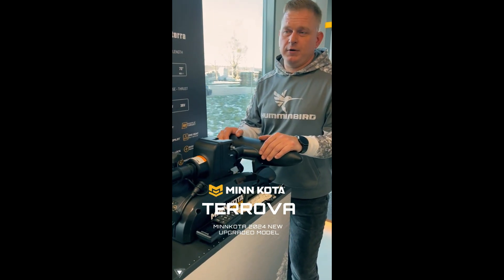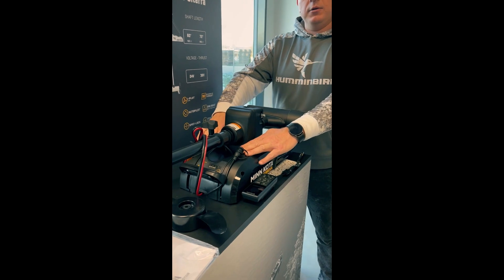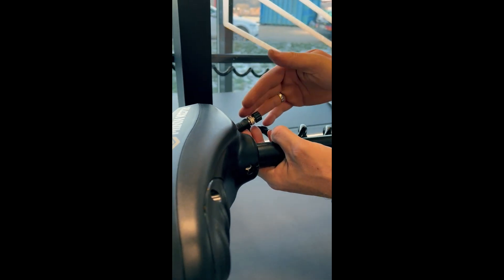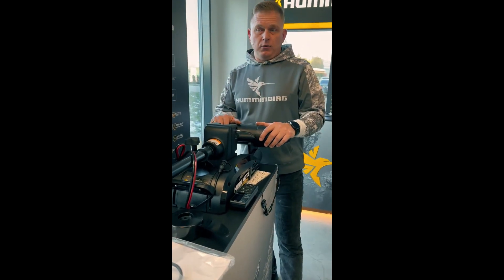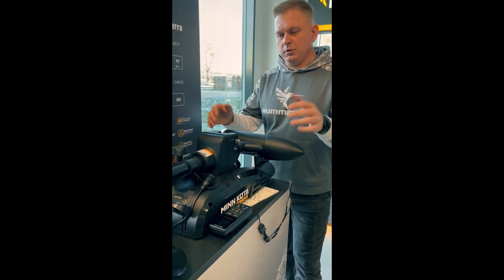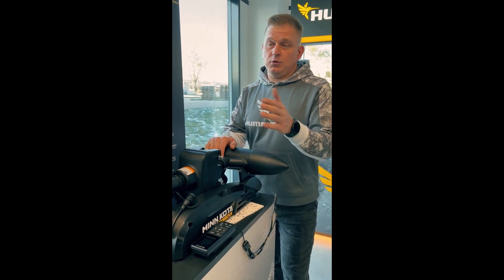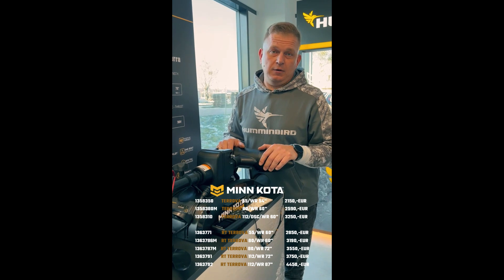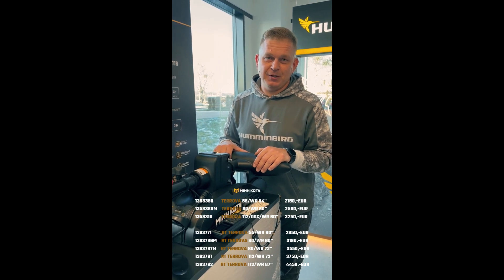Minnkota® 2024 Terrova Upgraded motor (New 2024 Terrova Minnkota)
Introducing the upgraded Terrova 2024 Minnkota engine.
The main changes from the old one and the technical characteristics.
Minnkota Pro Team - Vytenis Pranskevičius